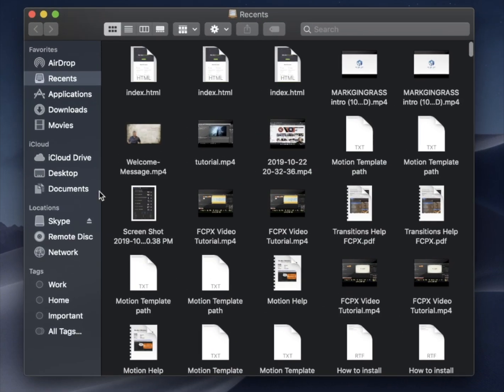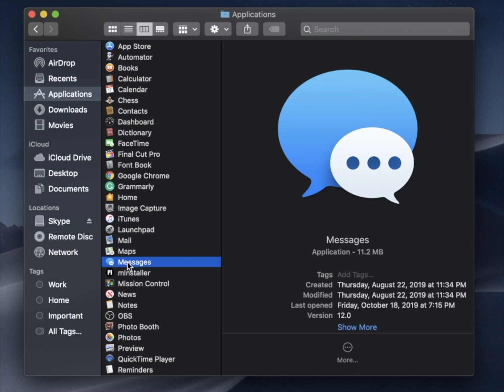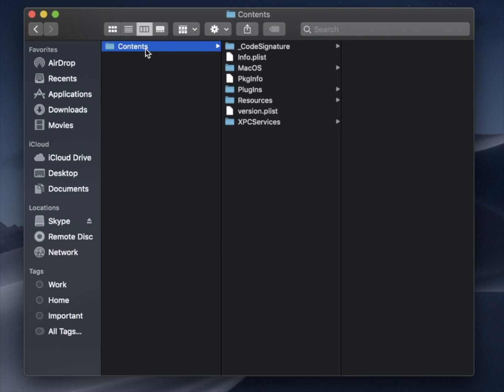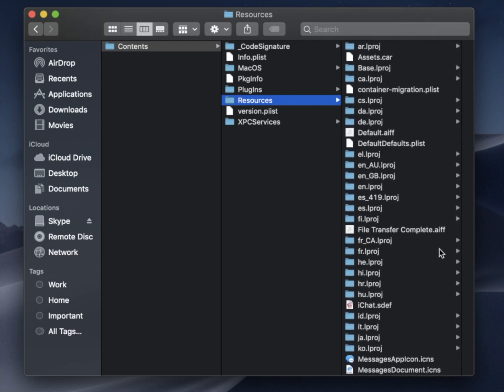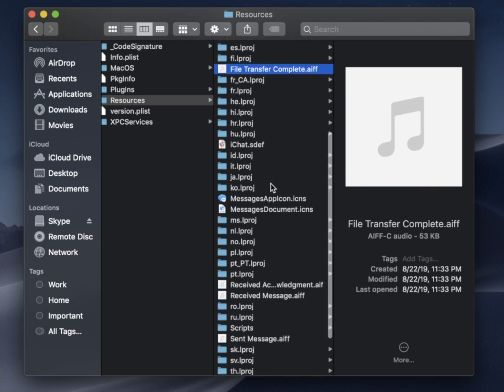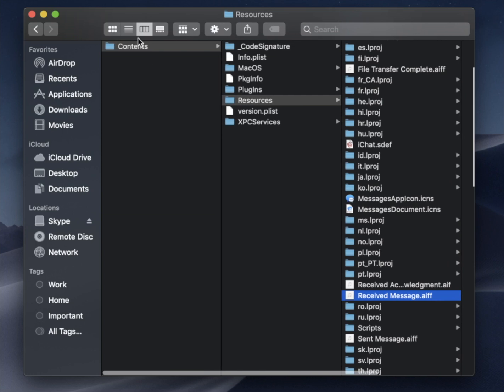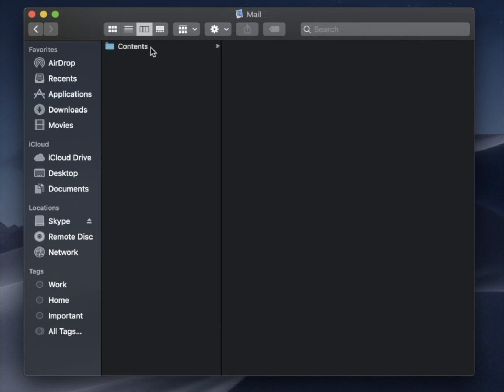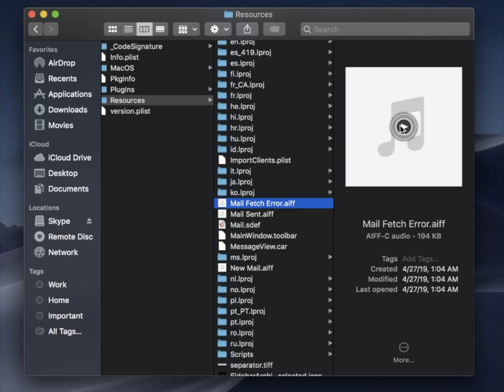iMessage and other Mac Sounds Free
How to use the sound effects from your Mac in your Final Cut Pro Projects.